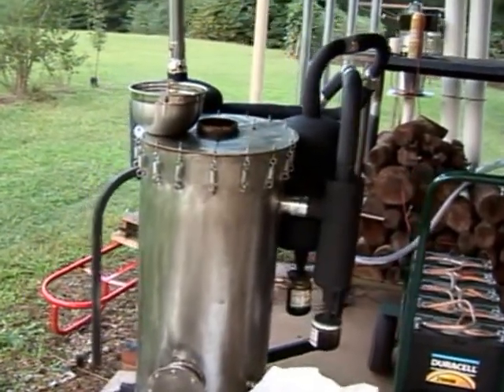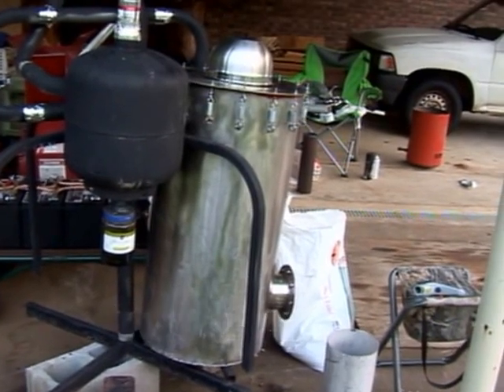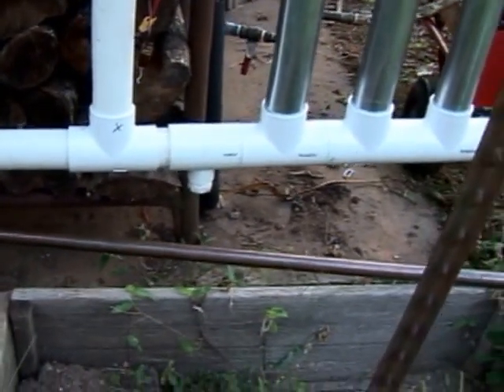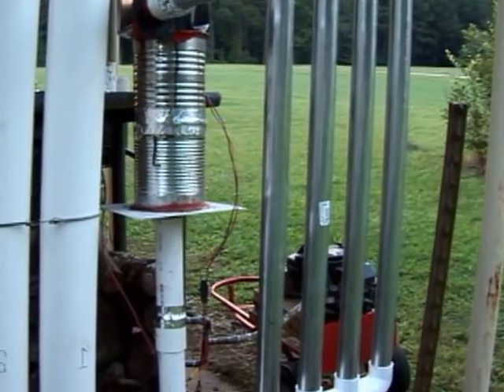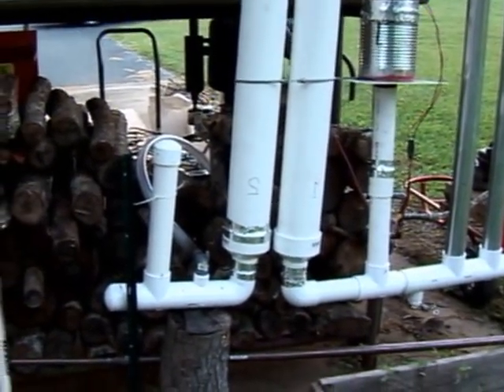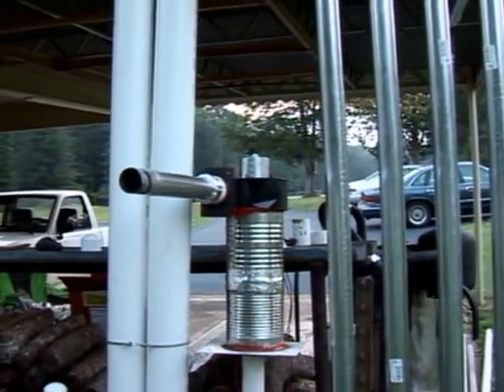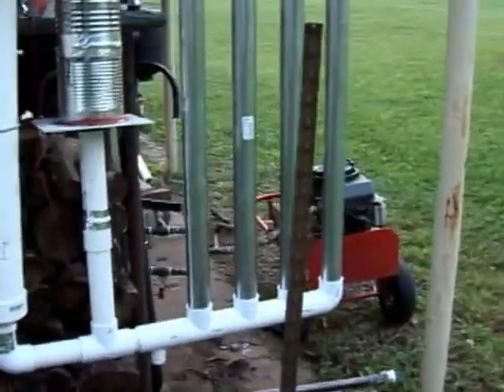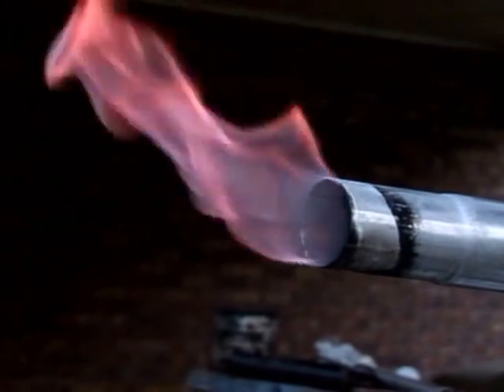Wood gasifier running engine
F.E.M.A. type gasifier running a 5 hp engine turning a 12 volt alternato